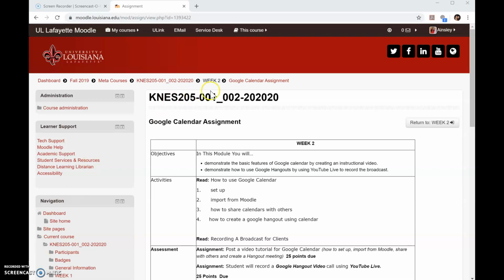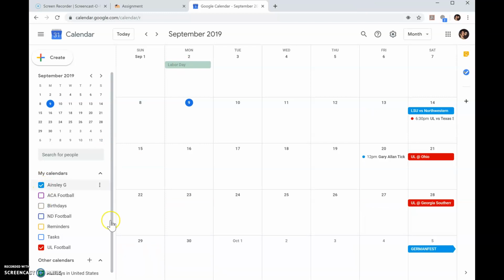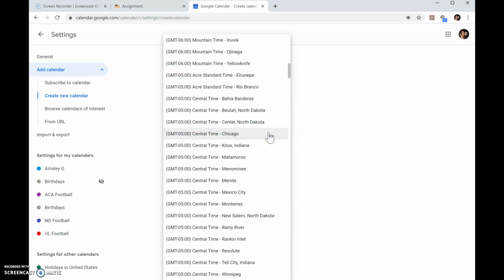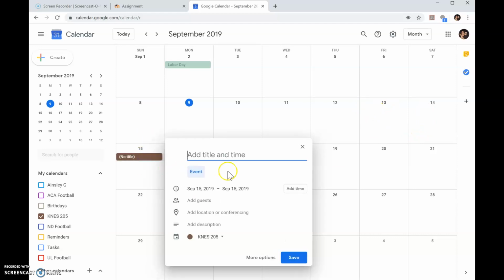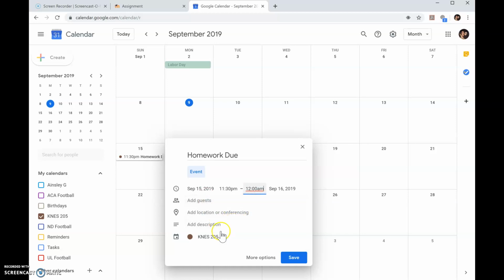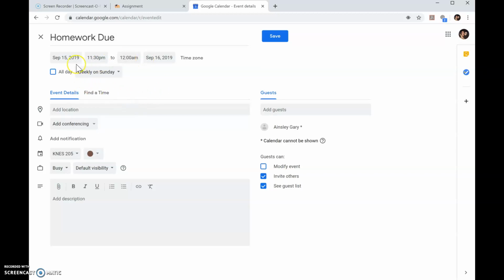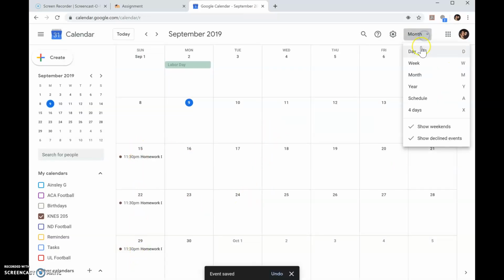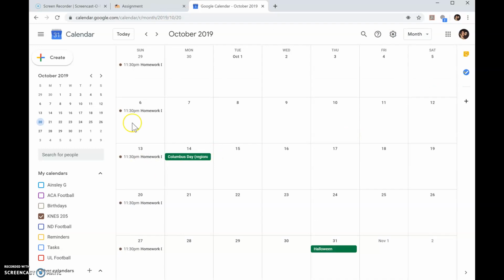Google Calendar Tutorial